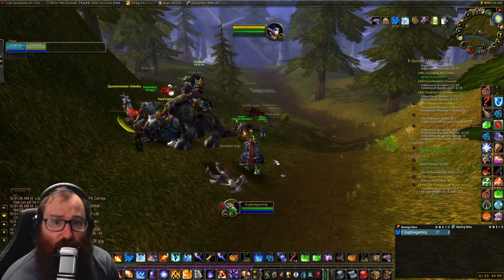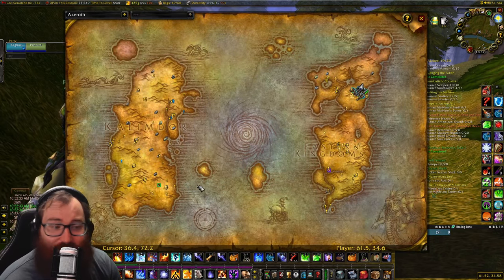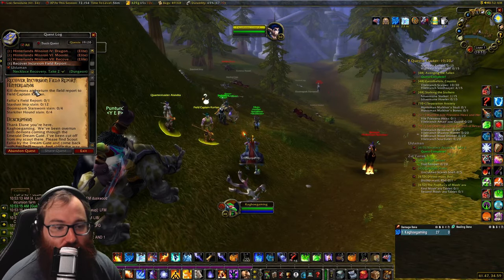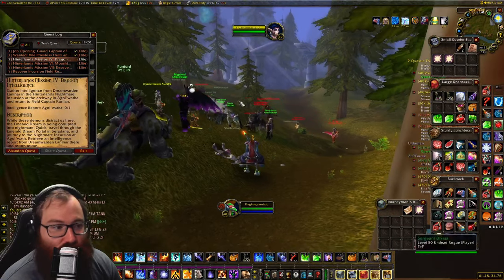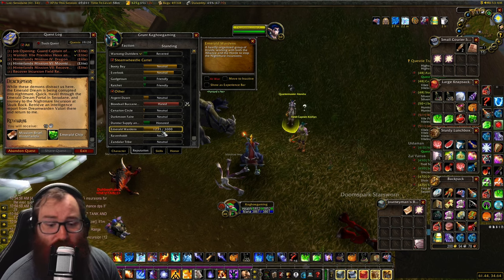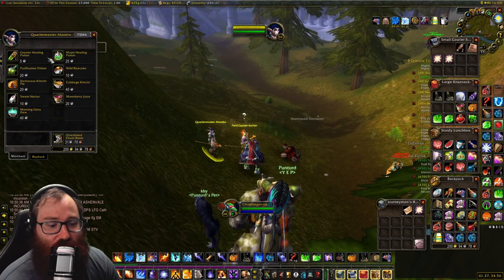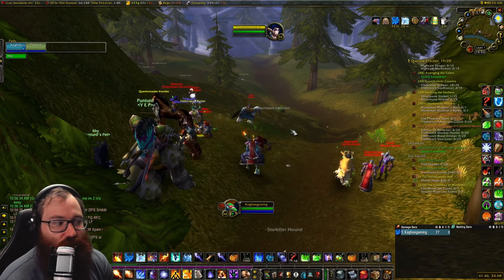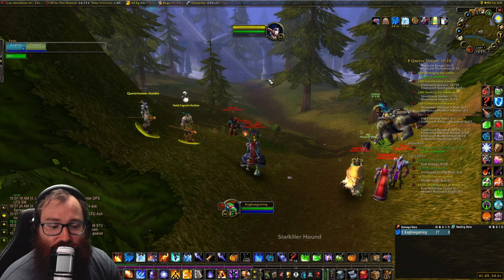Season of Discovery: Everything About Nightmare Incursions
Hope this helps you understand how to farm them :)

0:00 Kaghoe Dragons
0:09 Introduction
0:50 Like, Comment, & Subscribe
1:05 Nightmare Incursions
5:05 Final Thoughts
5:55 Conclusion